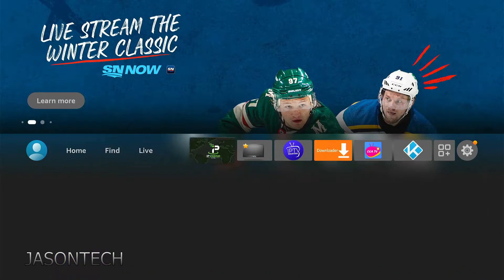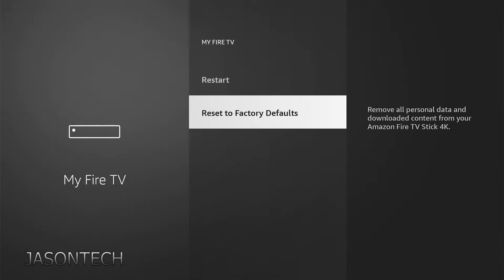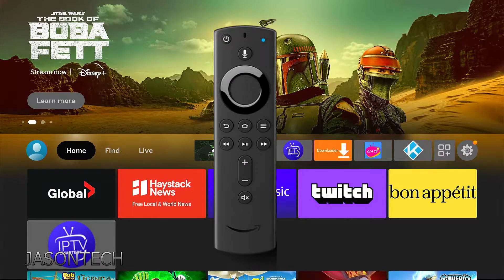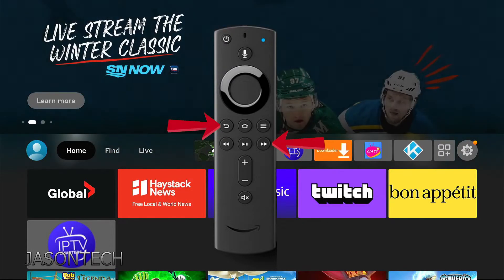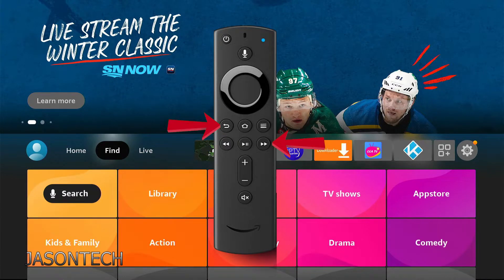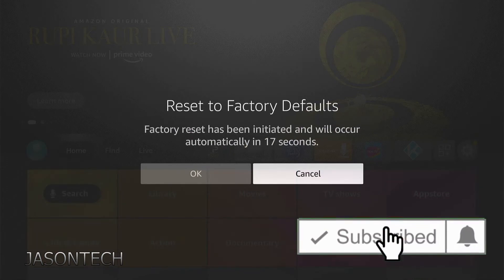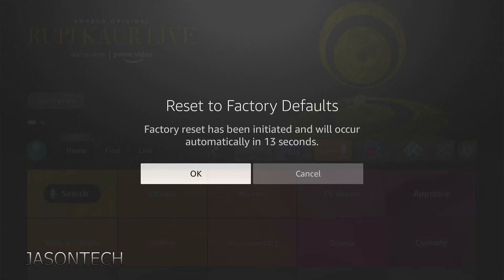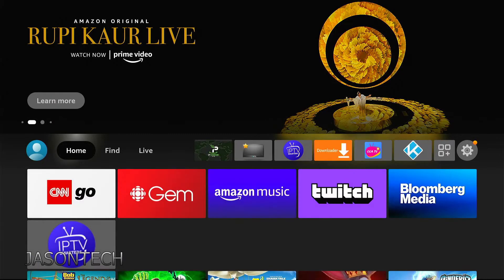How To Factory Reset Your Fire Stick 4K TV With The Remote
In Today's video I will Show you how to Factory Reset your Fire Stick 4K TV With Just the Remote Control.